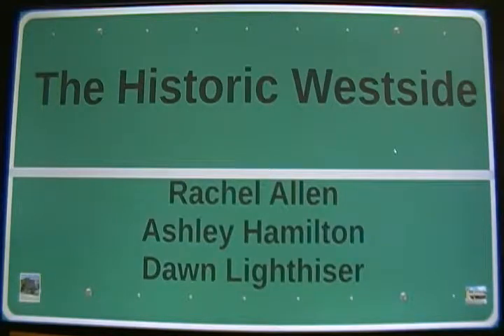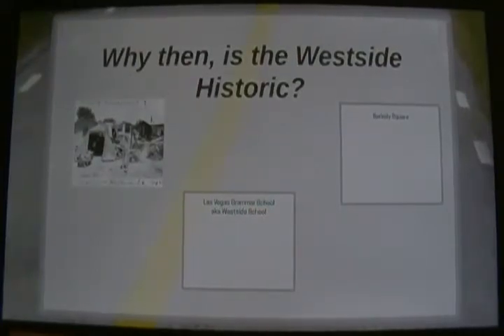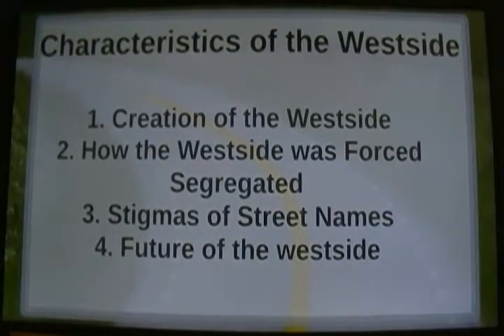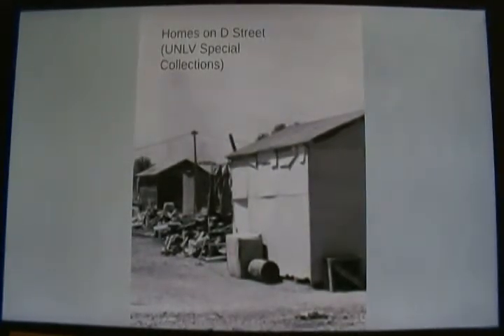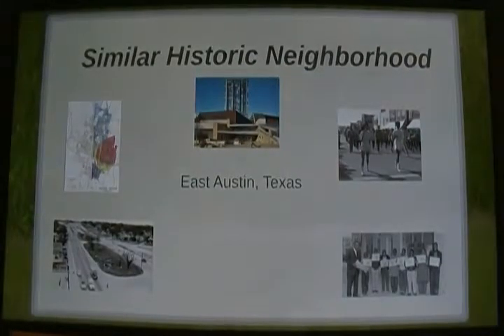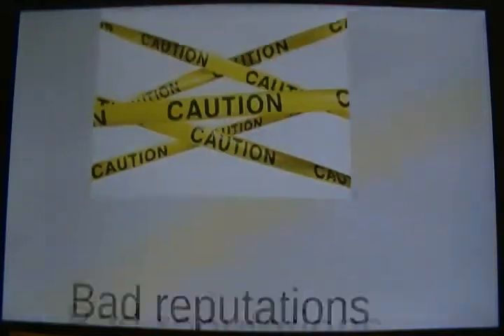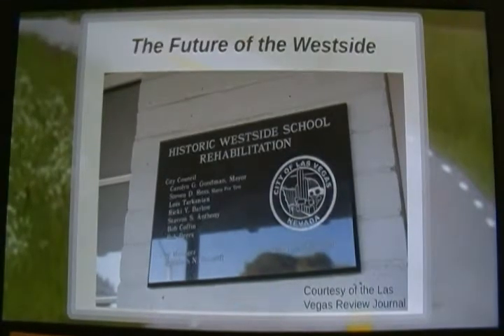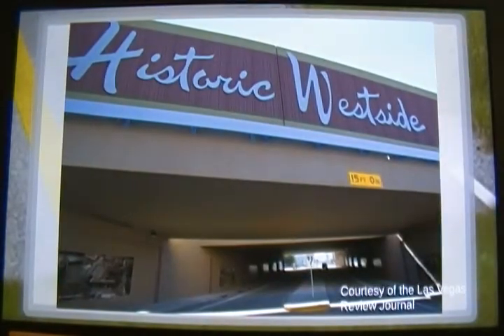Urban Sociology, Historic Westside Short Documentary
This short film was created by Rachel Allen, Ashley Hamilton, and Dawn Lighthiser for Sociology 443 Urban Sociology at the University of Nevada Las Vegas.